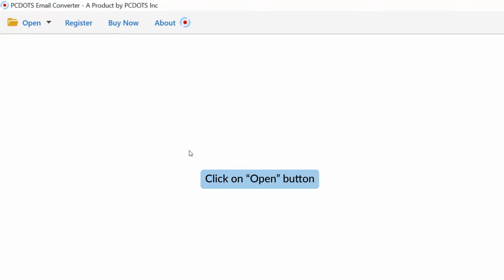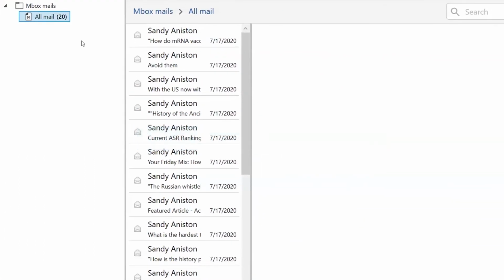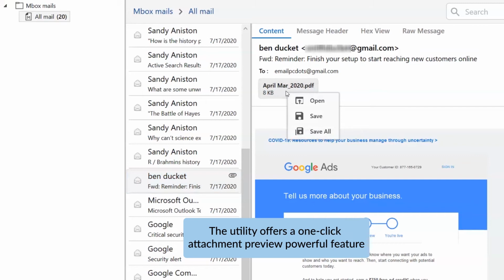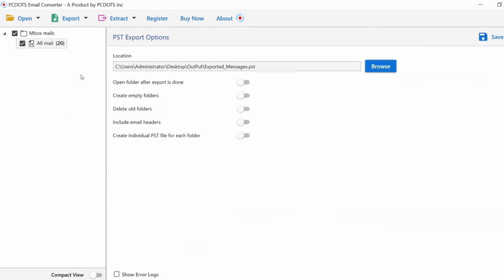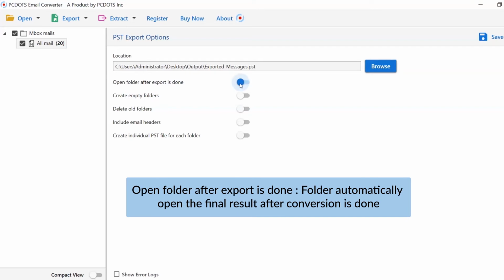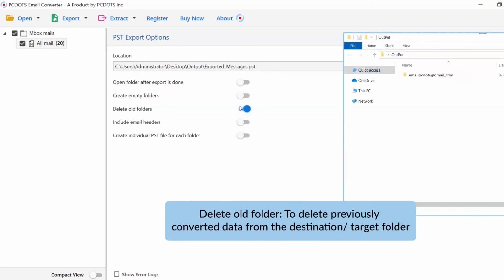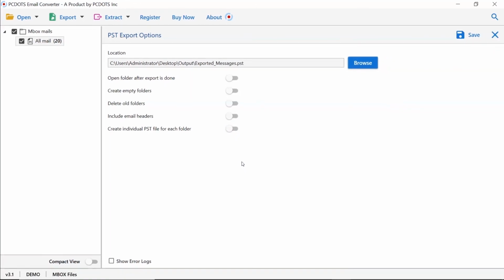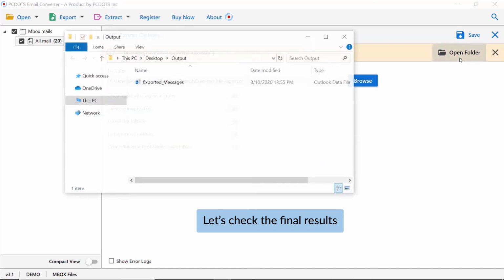Easiest Way to Convert MBOX Files to PST Format without Supportive Application?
Are you willing to know the best method of converting MBOX files to PST format? If yes then your wait is over now, and you will get an expert solution through this video tutorial. PCDOTS MBOX to PST Converter is a perfect solution that exports all the MBOX files to Outlook with a single operation. The software enables users to perform bulk conversion of MBOX files to PST format without losing a single it of data. Apart from this, the software has multiple advanced features that help to increase the performance of the software. Let’s look at the glance of the simple steps of the software.
This application is capable enough to solve the given issues.
How to convert MBOX to PST format?
How do I open MBOX file to Outlook account?
How to migrate multiple MBOX files to PST format?
Step-wise process to migrate MBOX files to Outlook
1. Download the PCDOTS MBOX to PST Converter software on your local system.
2. Install and run the software carefully and click on the Open tab to start the conversion process.
3. Now, choose MBOX Files from the drop-down list and select an appropriate option to load MBOX files to the software screen.
4. Thereafter, the software will display all the MBOX files to the software panel sequentially.
5.  Choose require email message and see the complete preview of the selected email message.
6. Click on the Extract button to save all email elements like addresses, attachments, and phone numbers separately.
7.  Next, hit on the Extract button and choose as a file saving option.
8.  Choose a destination location to save resultant data file sequentially.
9. Finally, tap on the Save button to start the conversion process without any extra efforts.